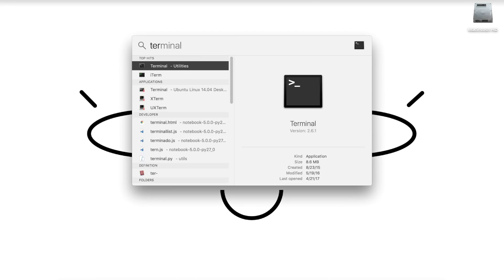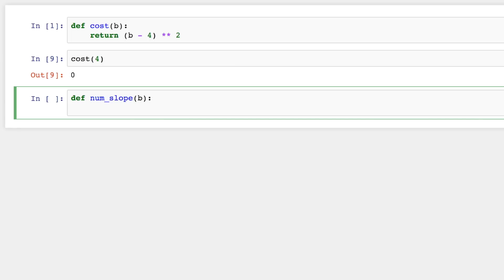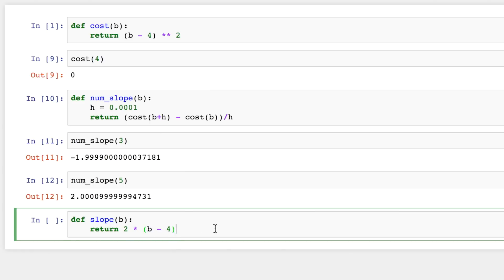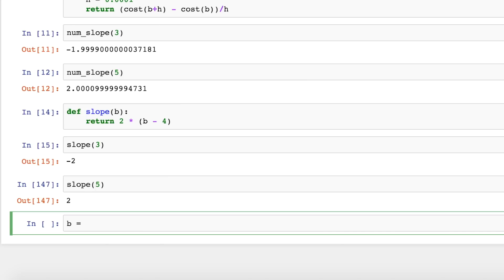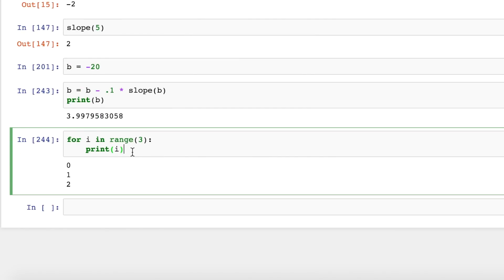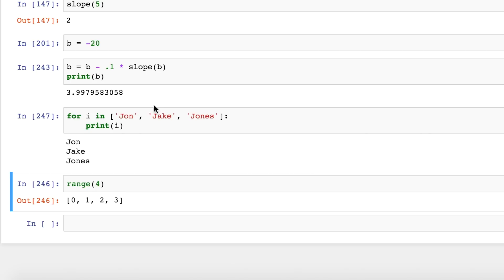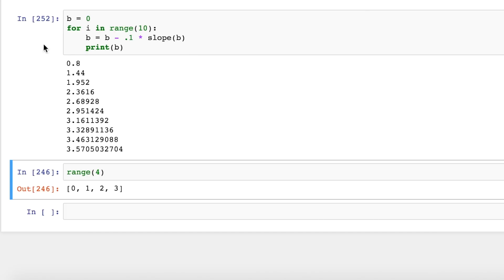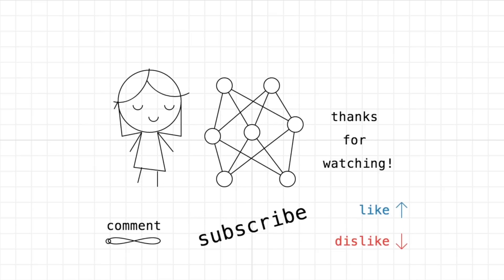Beginner Intro to Neural Networks 7: Slope of Cost + Simple Train in Python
In the last video we saw three ways of finding the derivative of our cost function

Let's look at those ways using python

Start up the environment

Let's define our cost function,

def cost(b):
    return (b - 4) ** 2

Let's find the derivative numerically first:

def num_slope(b):
    h = 0.0001
    return (cost(b+h) - cost(b))/h

Now let's define it the way we'll ultimately use:

def slope(b):
    return 2 * (b - 4)

Finally let's apply our slope to b to minimize the cost

We can start with any b we want here

b = 8

then write our update and run it over and over...

b = b - 0.1 * slope(b)
print(b)

if we run this over and over, b moves to the target!

Instead of running this ourselves, let's put our computer to work using a loop

we can instead write

for i in range(10):
    print(b)

Let's break this down

we use range(x) to generate a list of numbers x numbers long.

the for i in statement iterates through the list, setting i to be equal to each element, then running the line below.

We've solved a super simple neural network! It takes no inputs and outputs a constant value of whatever our target is! If we train long enough we bring the cost to zero and our output to the desired value.

How interesting! Huh? No!?!?!? Well ok, you're right it's not that interesting.

In the next video we'll look at a neural network that takes an actual input and predicts an output!